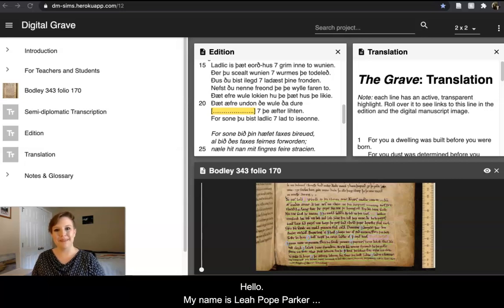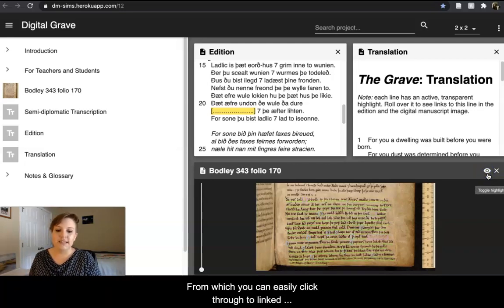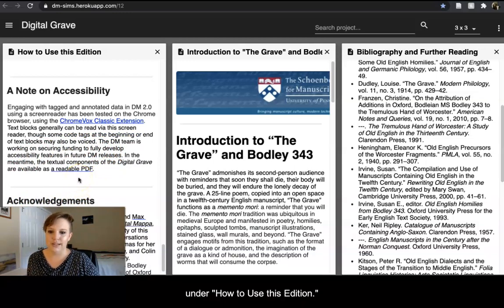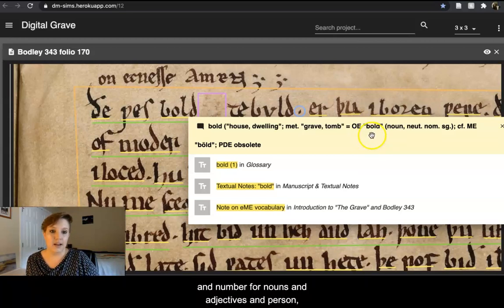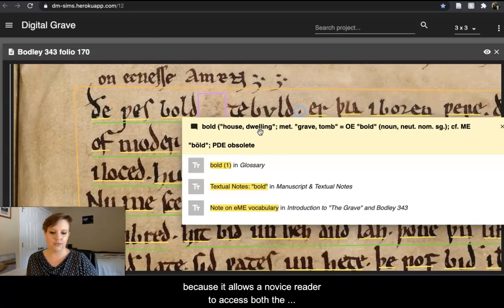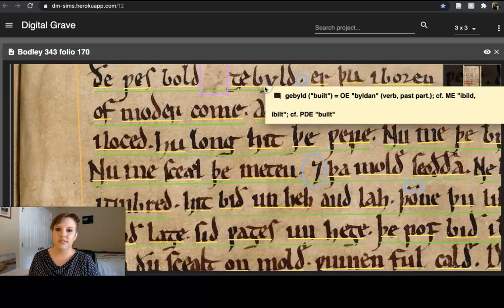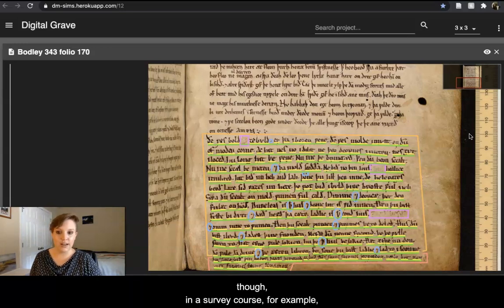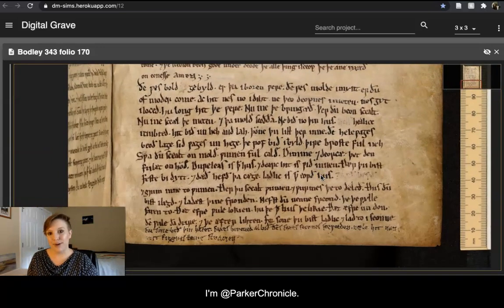Digital Grave MAFE